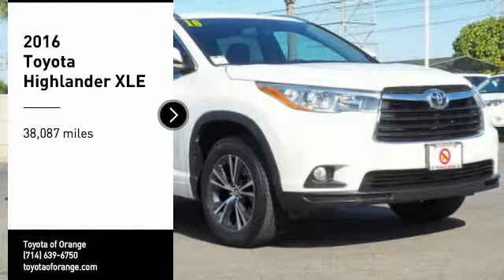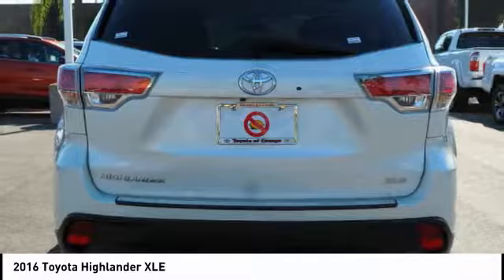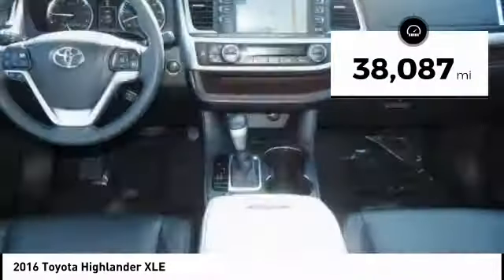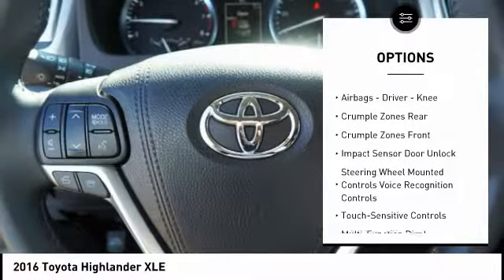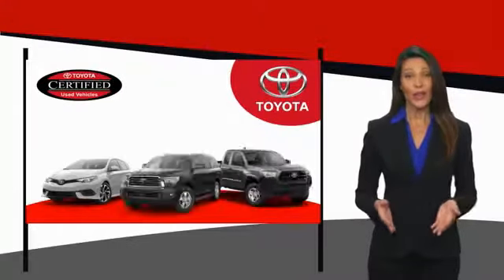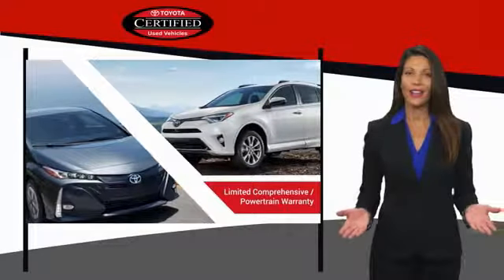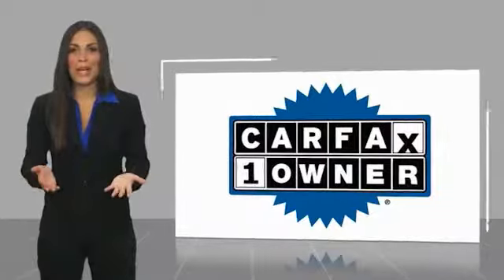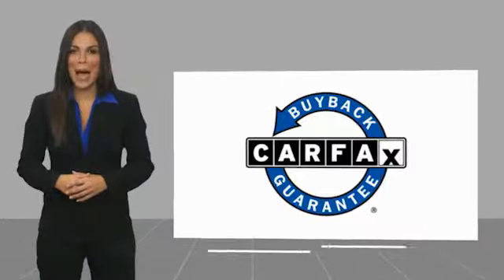2016 Toyota Highlander Orange CA U24817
2016 Toyota Highlander XLE

1400 North Tustin Ave.

Looking for the right Vehicle? Today could be your lucky day. this 2016 Toyota Highlander could be yours.